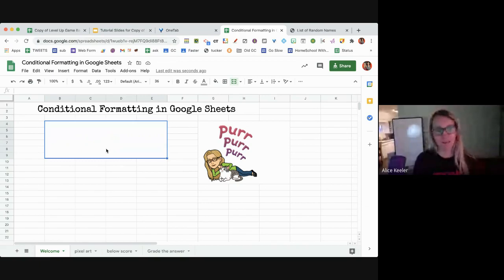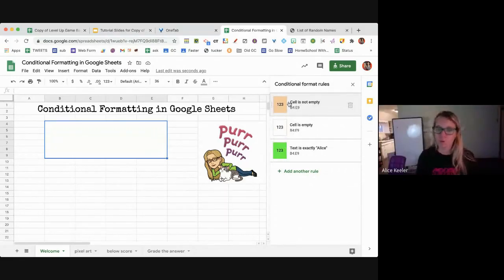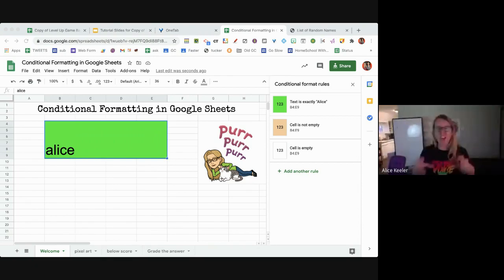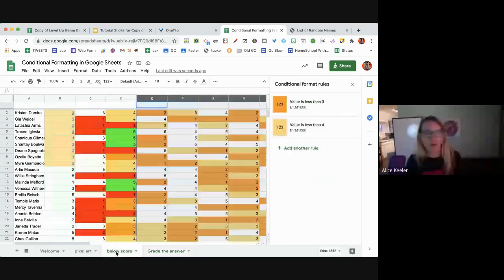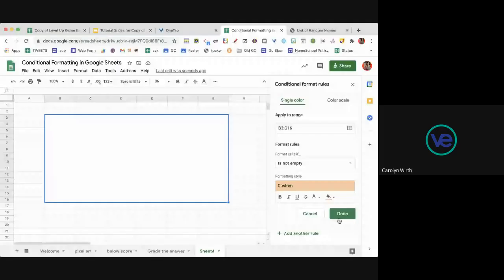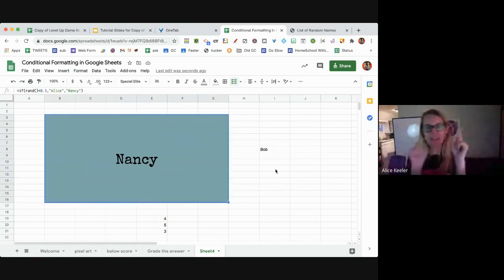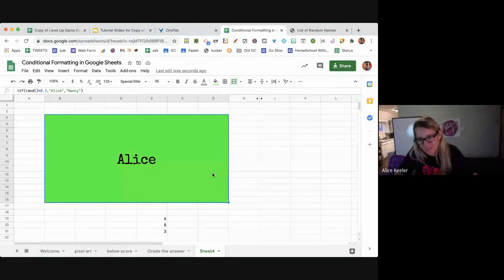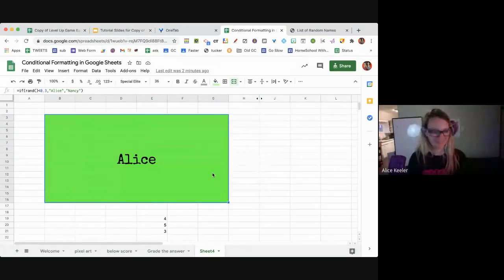Webinar: All About Conditional Formatting in Google Sheets - 2020 11 24 at 14 04 GMT 8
Conditional Formatting is amazing. Right click and choose under what conditions a cell will format.